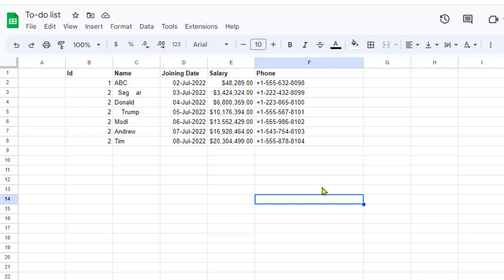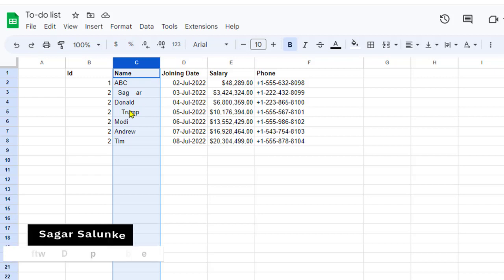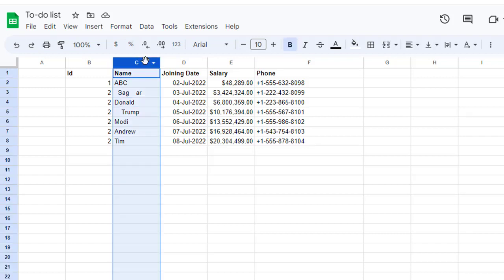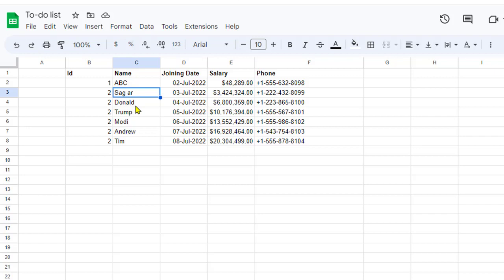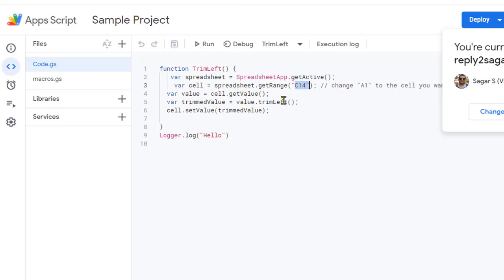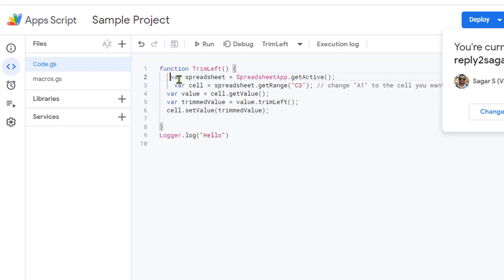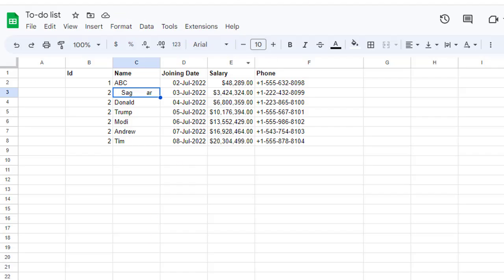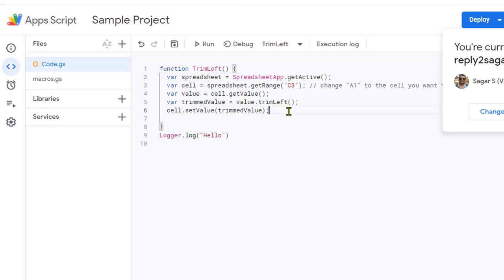How to remove only leading spaces from Google Sheet | Trim whitespaces from the cells